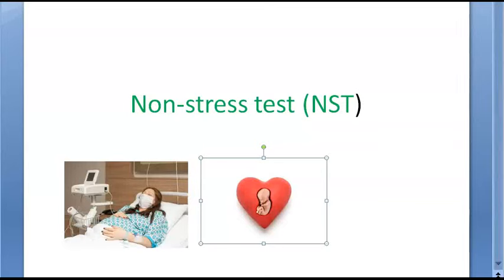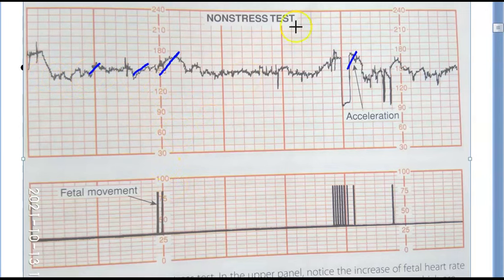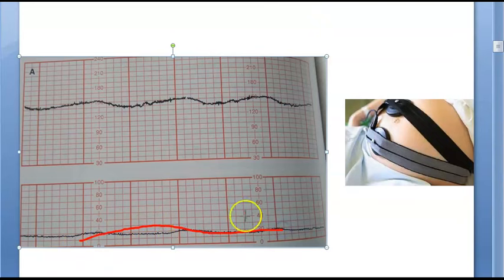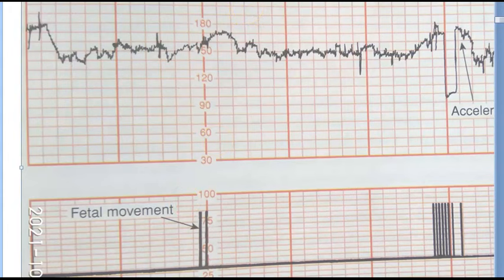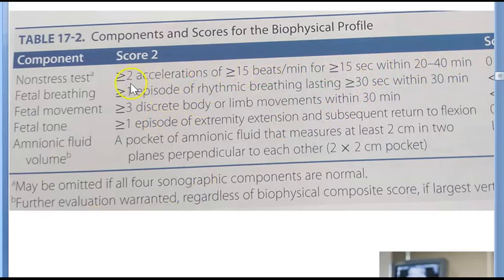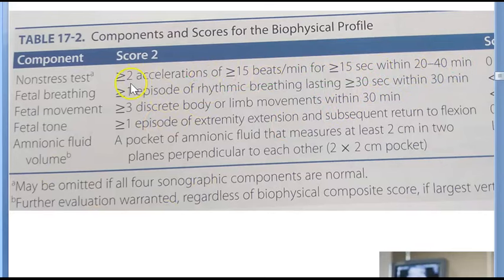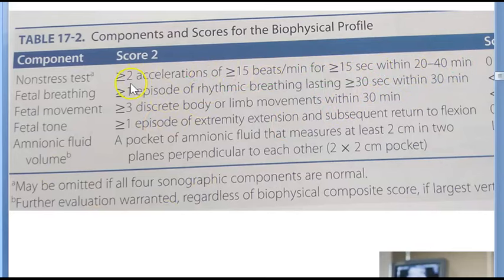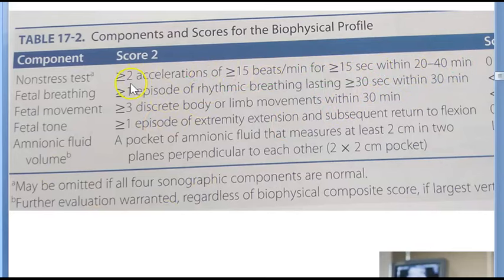Obstetrics 144 Non Stress Test NST CardioTocoGraphy VibroAcoustic Stimulation biophysical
8:15 NST Criteria Important
21:45 BioPhysical Profile .. Score 10 max
22:22 Modified BPP
22:30 BioPhysical TEsts
22:40 Stress Test
18:48 REVISION

biophysical profile score
Tests Of Fetal WellBeing Diagnosis Of Fetal Distress In Late Pregnancy
difference between NST and CTG
Asked in exam "Fetal well being"